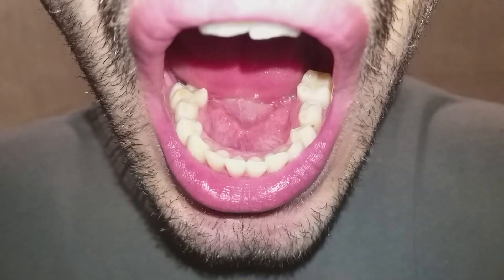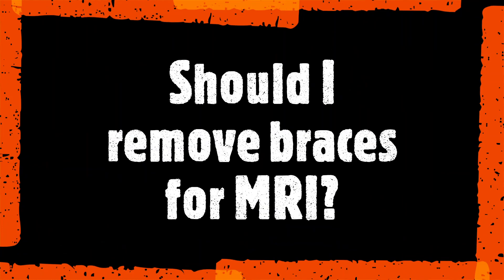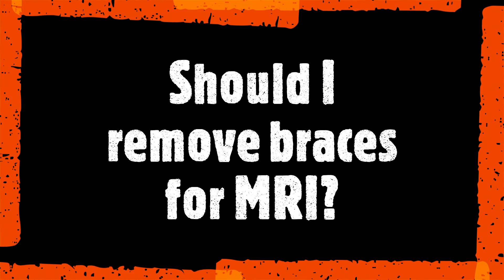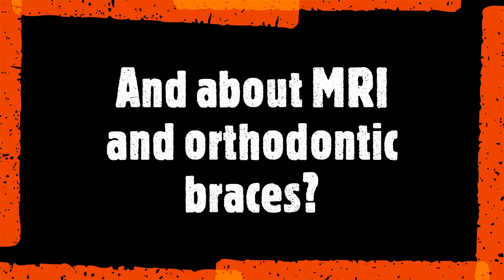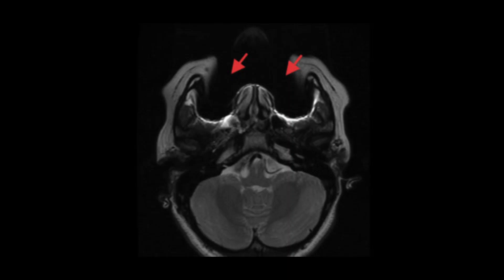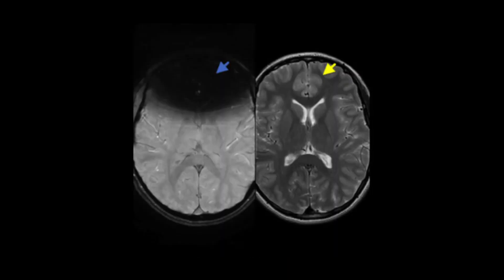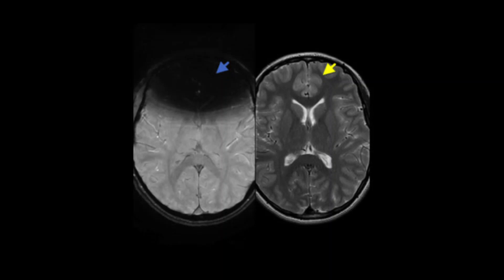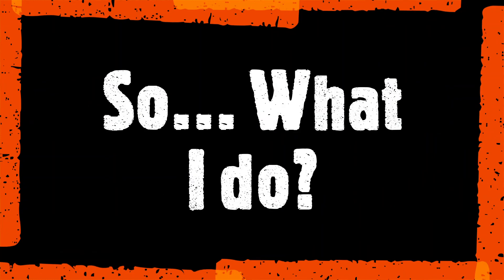MRI and Orthodontic brackets: Should I remove them?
So, this week I went through this so i decided to do a video about that, may help someone in the same situation. Its just my opinion, speak with your doctor and neuroradiologist first.